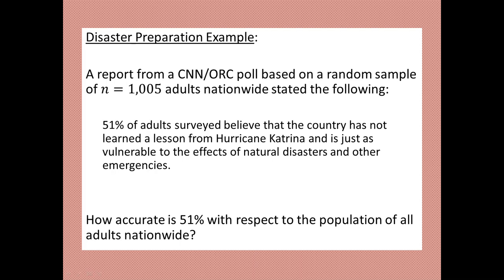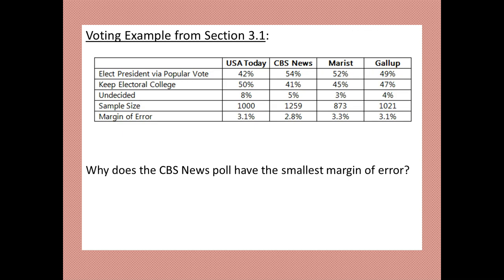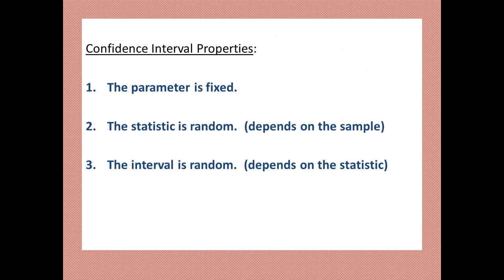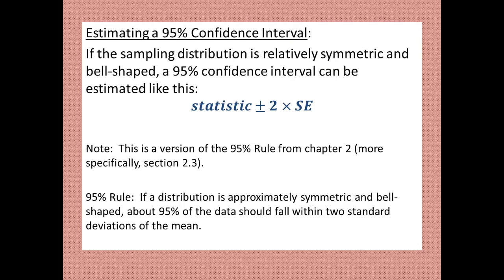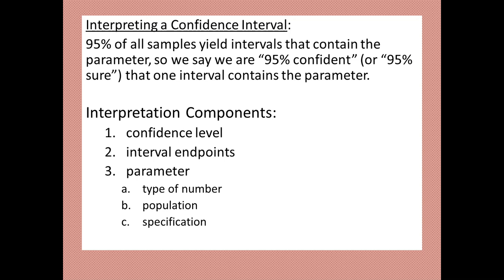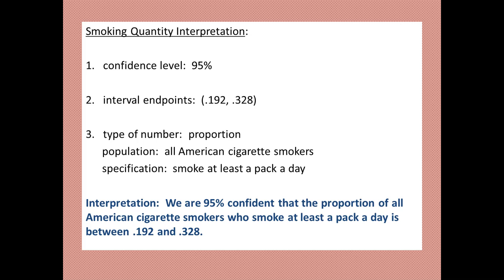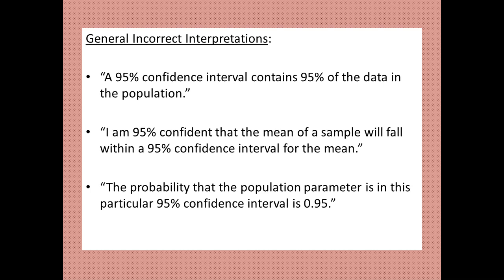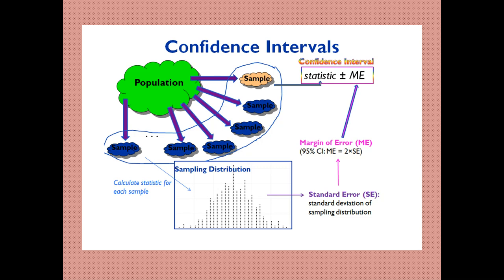Section 3.2 - STA 296